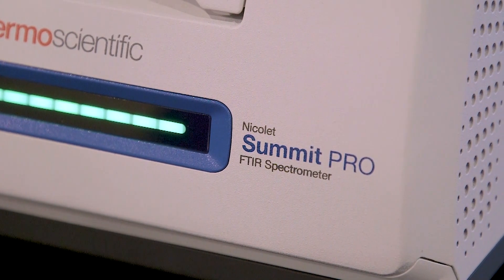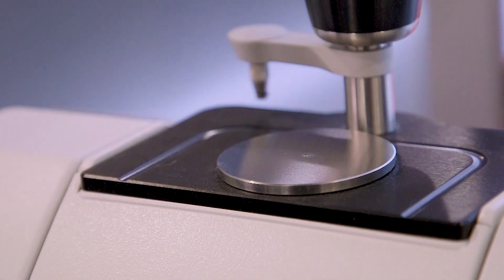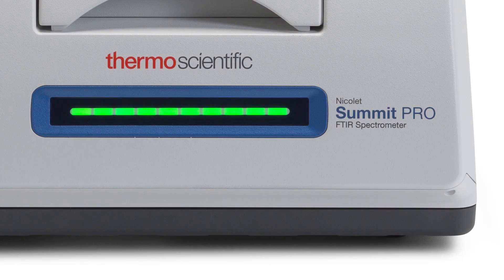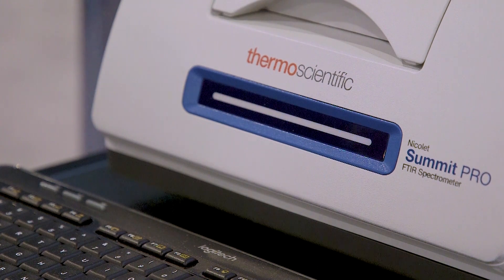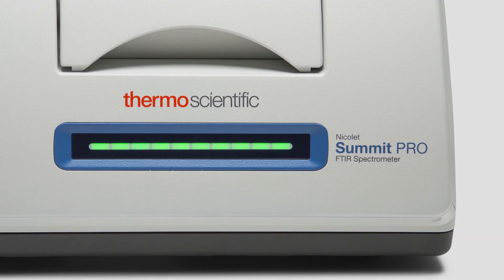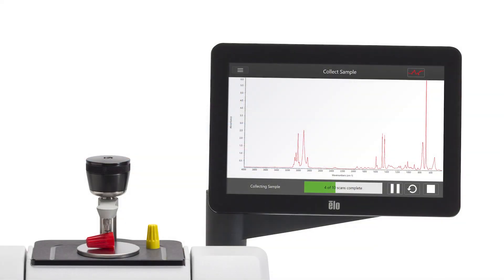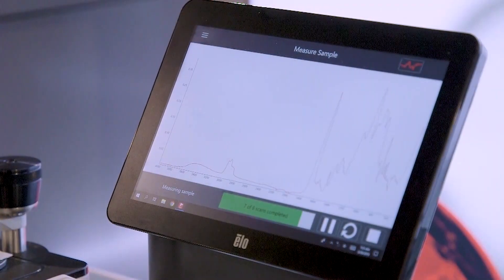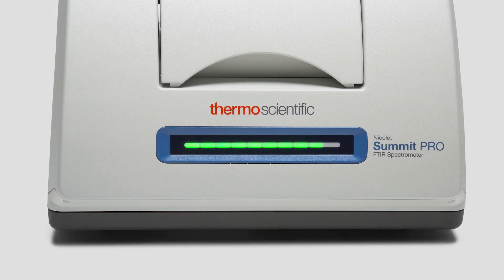LightBar Feature Overview || Nicolet Summit FTIR Spectrometer || Thermo Scientific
See how the LightBar feature on the Nicolet Summit FTIR Spectrometer increases your productivity!